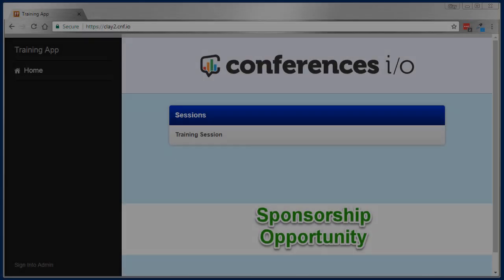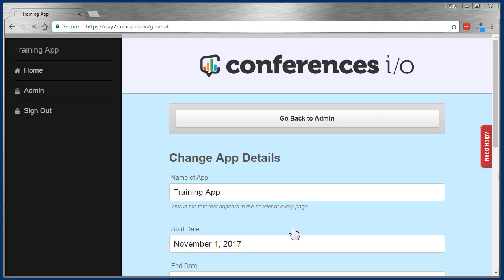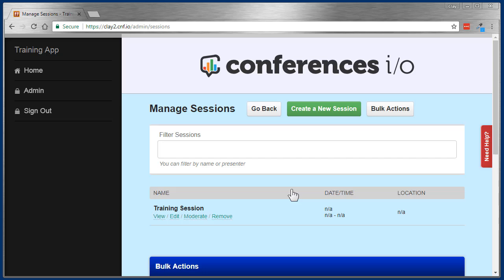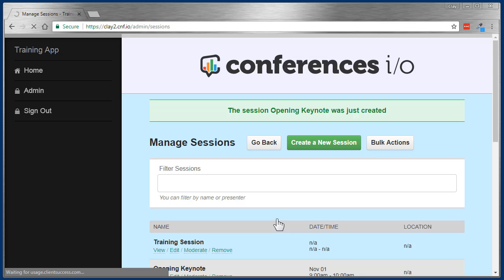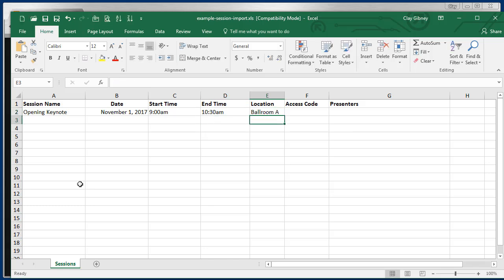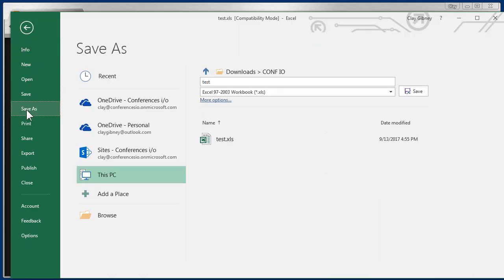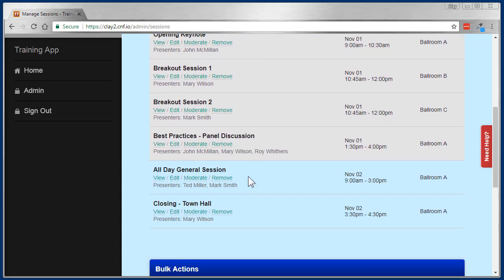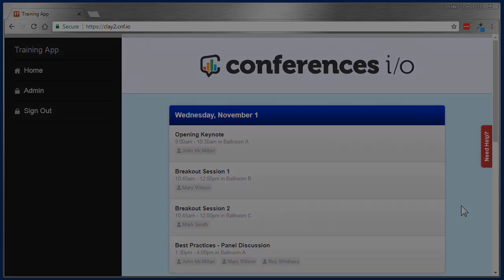Conferences i/o - Admin Getting Started Guide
For our multi-session structured customers, this video walks you through how to create sessions in your app -- an important first step. For complete details, see our help articles